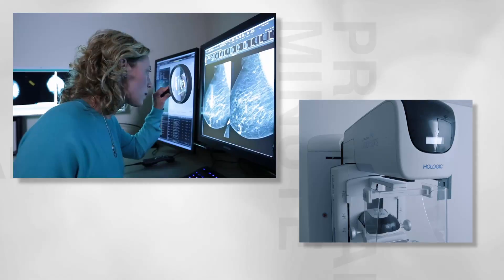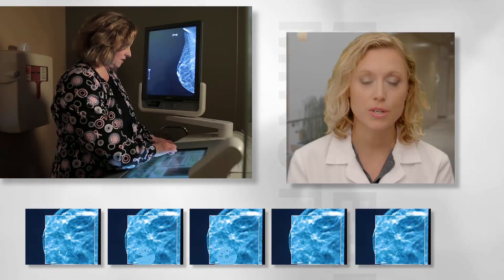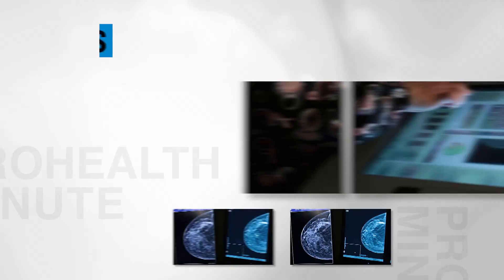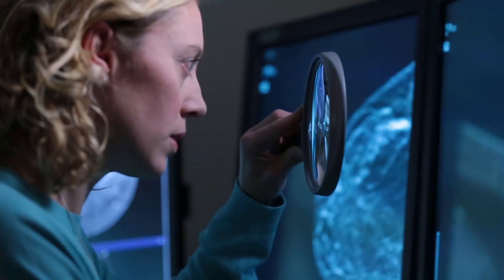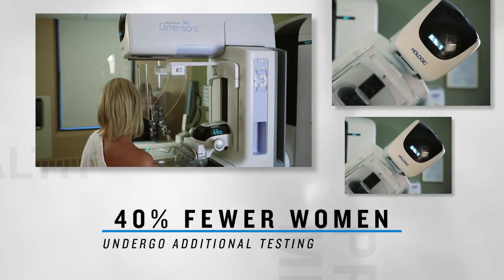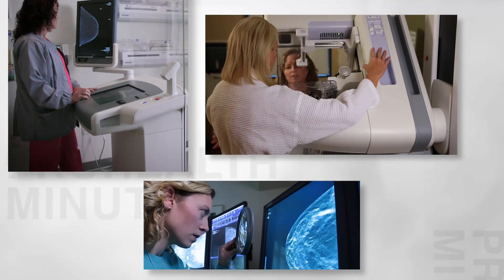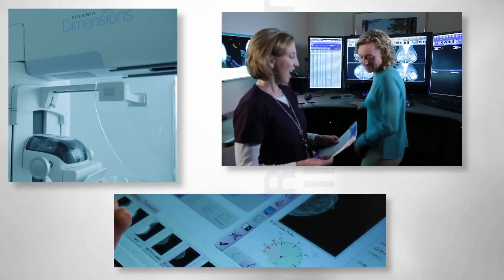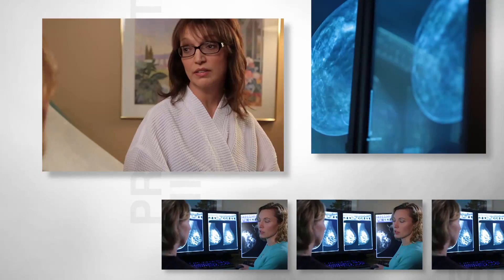ProHealth Minute: 3D Mammography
High-tech, low-dose images produced by 3D mammography enable radiologists to detect breast cancer at an earlier stage, when it is smaller and more treatable. 3D mammography captures 15 one-millimeter-thick images of breast tissue taken from multiple angles. Every woman can benefit from 3D mammography.